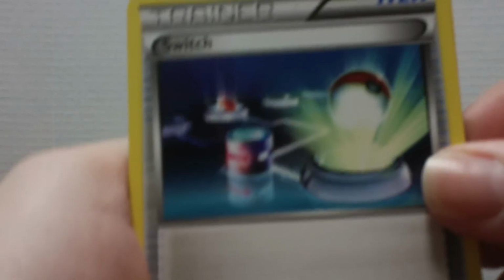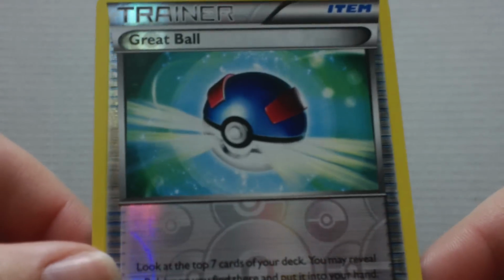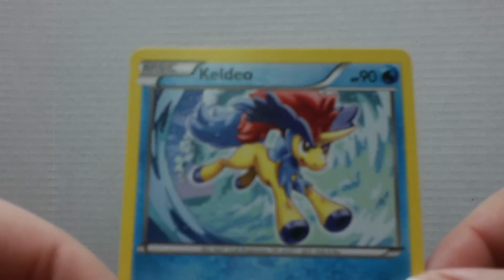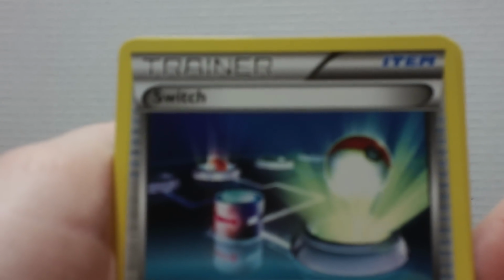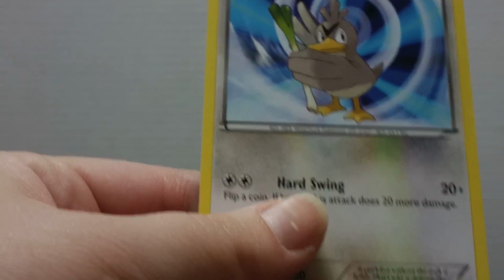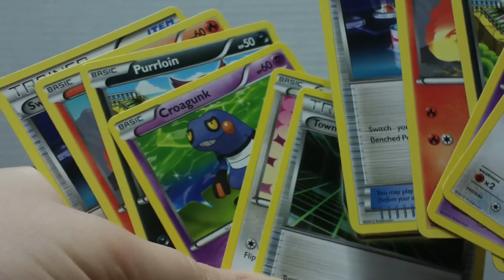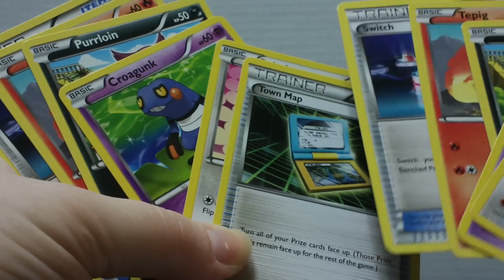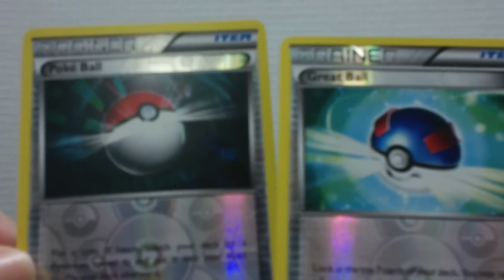Boundaries Crossed: Haxorus Blister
Booster box coming soon!! :D

Can you believe the commons in those packs?! Whaaat?